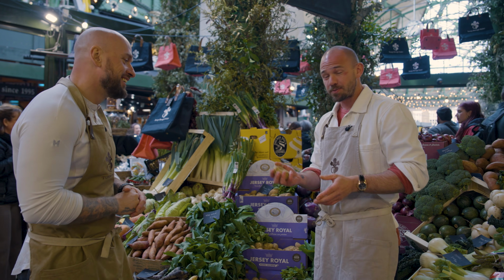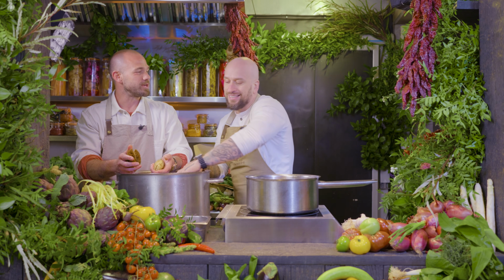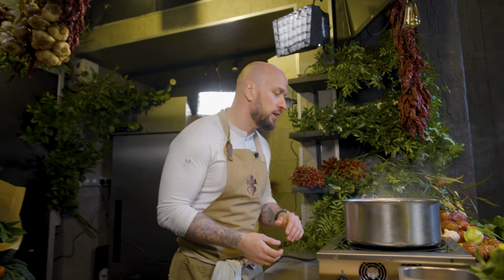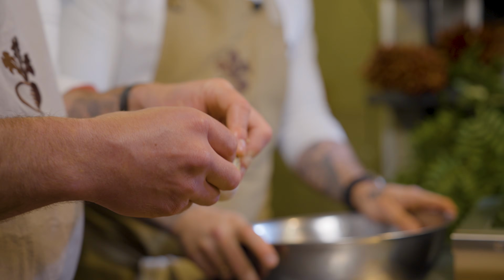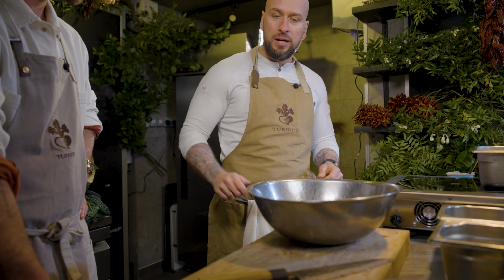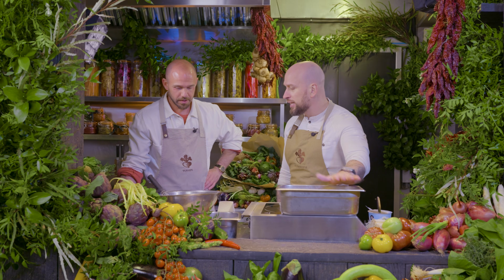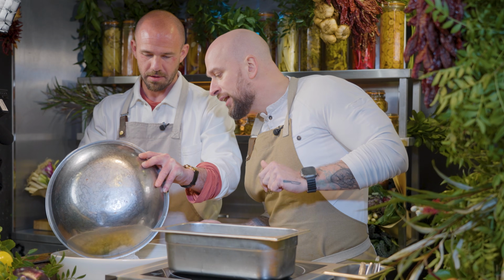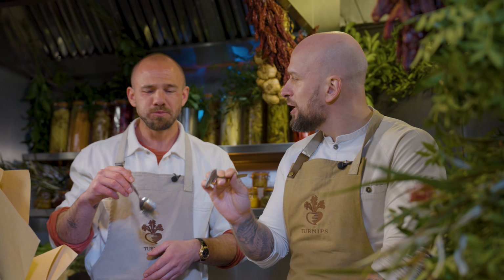The Ultimate Potato Salad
Jersey Royal Potato Salad, with a Caesar Style Dressing made using Skyr.

Michelin Chef Tom Lidakevicius joins Turnips to take us through the perfect way to cook a potato salad.

Ingredients:

Potatoes (this video uses Jersey Royals)
Skyr
Garlic
Wild Garlic
Parmesan
Anchovies (Optional)
Nori Seaweed (Optional)
Herbs/Aromats - Rosemary, Thyme
Worchester Sauce

Video Chapters
0:00 Intro
0:42 Jersey Royal Potato Chat
1:27 Washing The Potatoes
4:26 Cooking The Potatoes
4:59 Adding The Herbs
7:52 Prepping Garlic
10:36 Checking the Potatoes
11:20 Making The Caesar Dressing
15:29 Wild Garlic
17:19 Chopping Potatoes
17:58 Tossing Potatoes
18:20 Adding The Dressing
20:28 Vegetable Bouquets
21:07 Taste Test